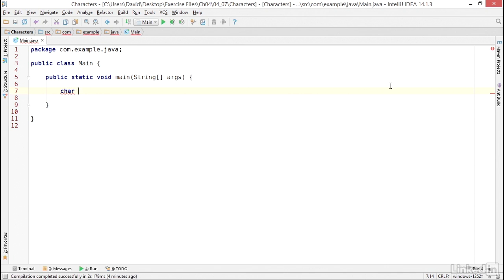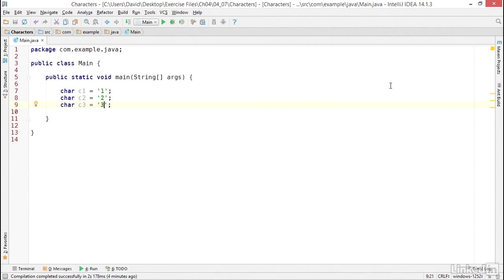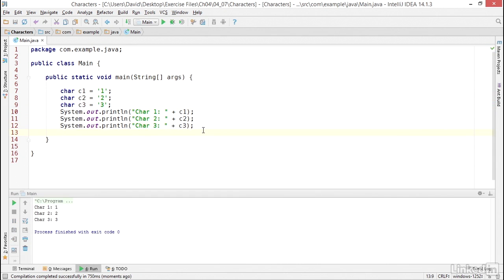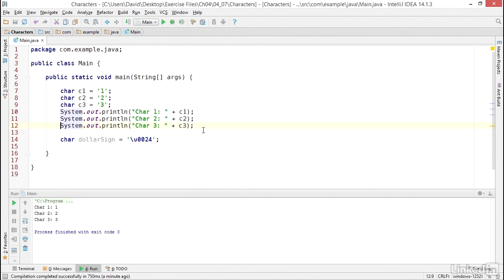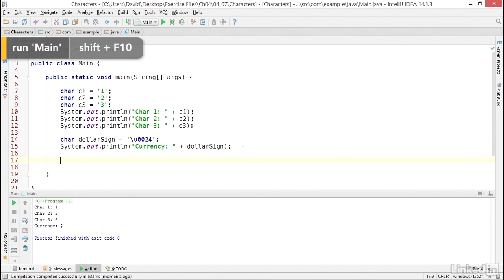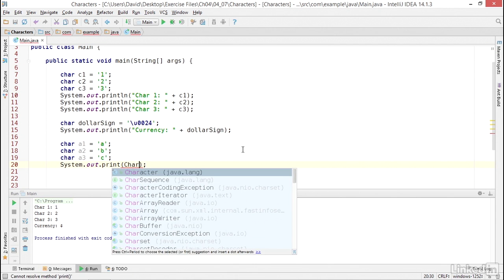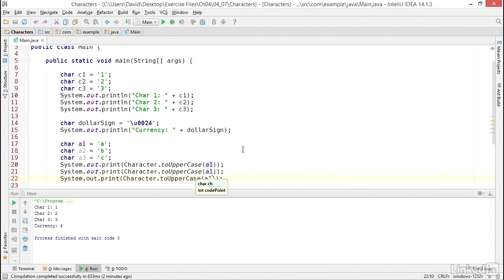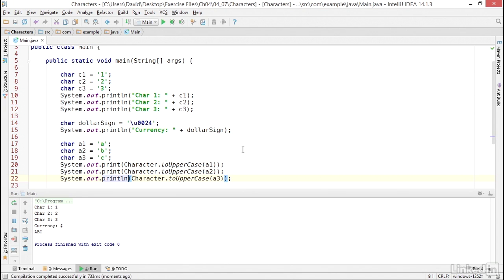25- Working with character values - Java (Beginner) Programming Tutorial